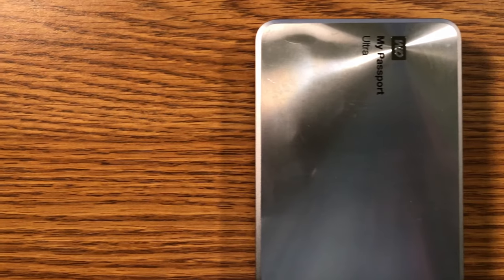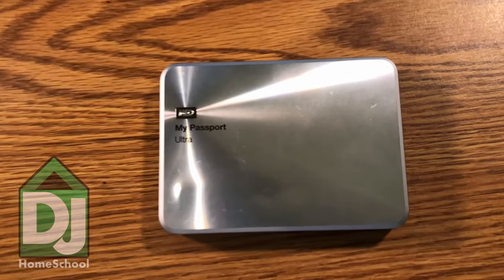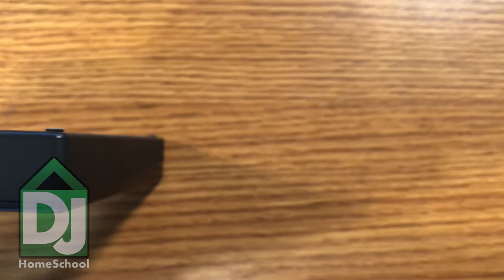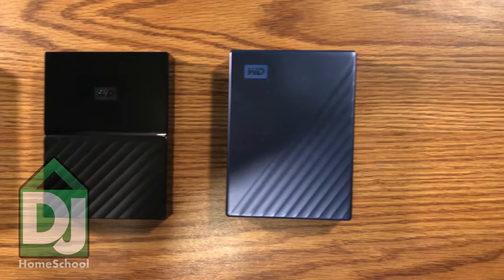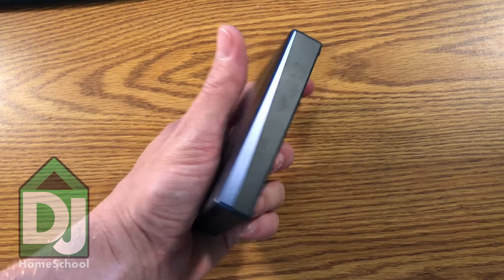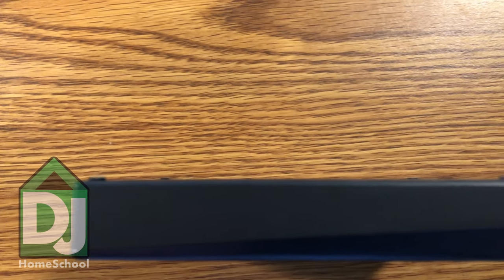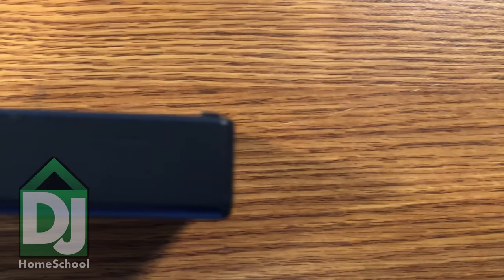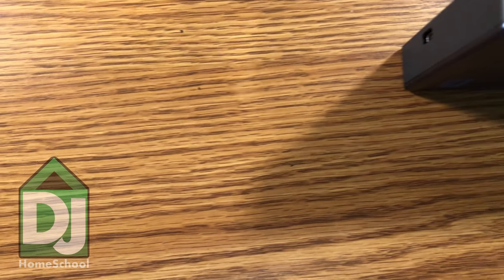External Music Library for Serato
Why Is My Music External? Serato DJ Tutorial

These are my recommendations on external hard drives for use as a DJ's Music Library.

Western Digital My Passport Ultra
Aluminum Body, USB C cable included with type A adapter.

Plastic body, Micro USB 3.0

Samsung T5
Aluminum Body, SSD, USB C cable included with Type A adaptor
Read/Write about 540 MB/s

Film and Editor:
Will Carter